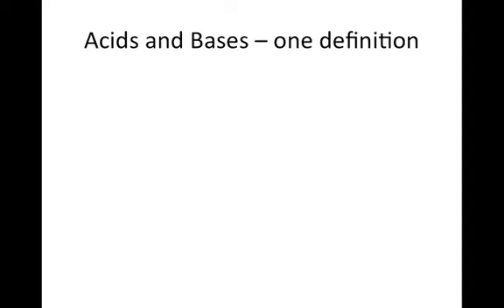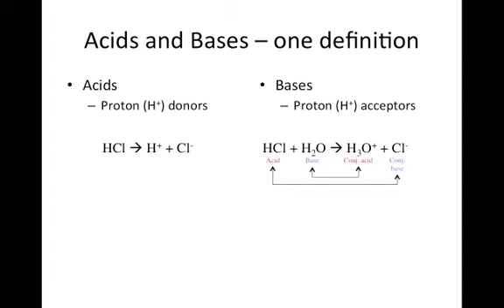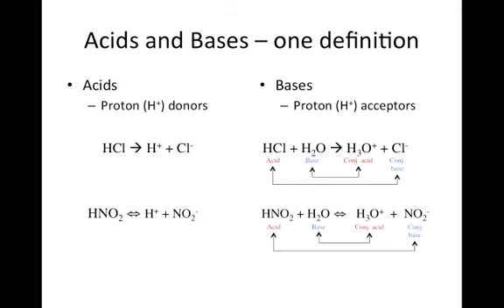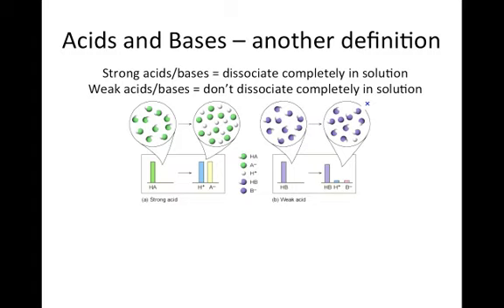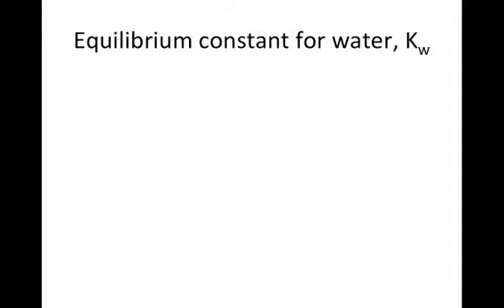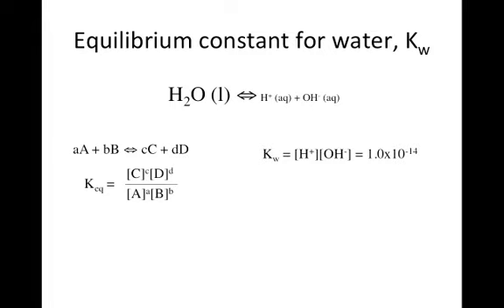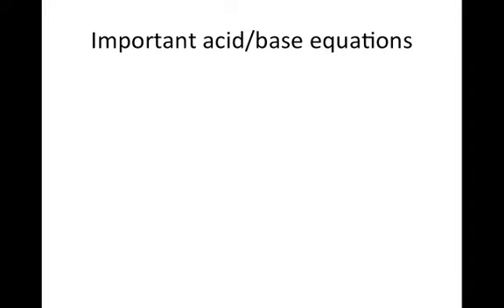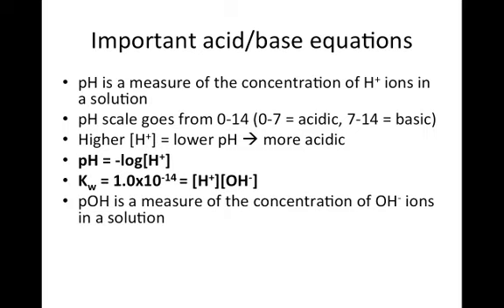Acids and Bases.mp4